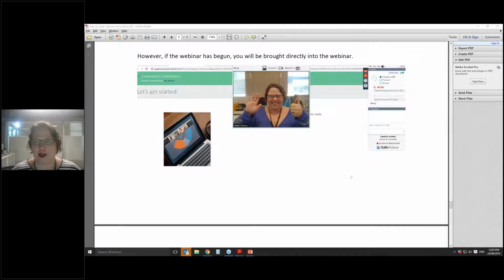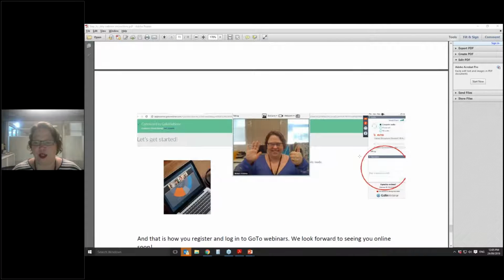Writers Victoria: A Webinar About Webinars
Writers Victoria's Program Manager Kate Cuthbert gives a GoTo webinar – all about webinars!